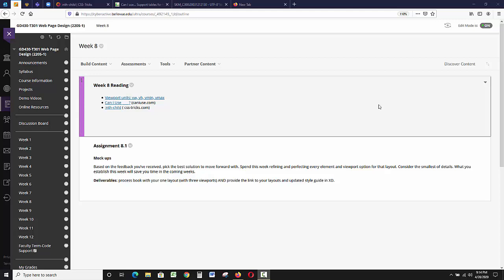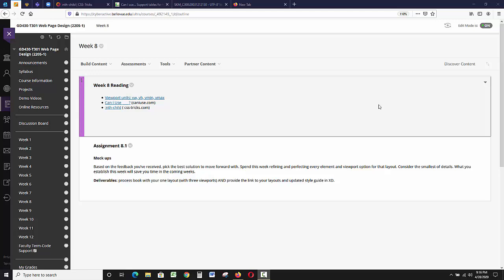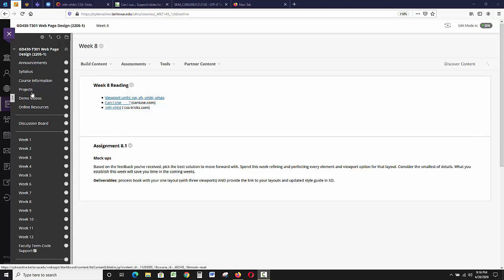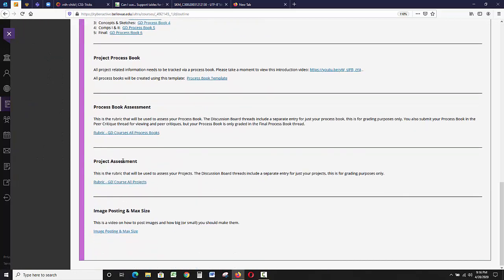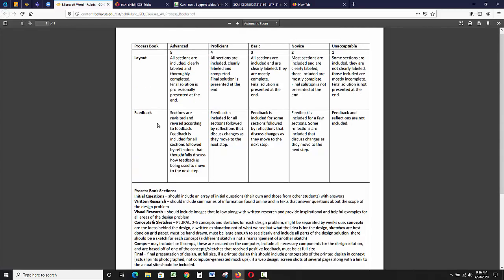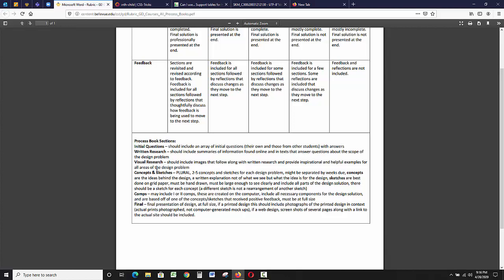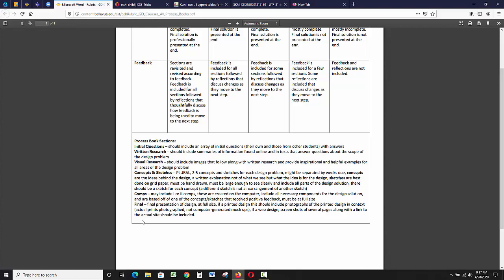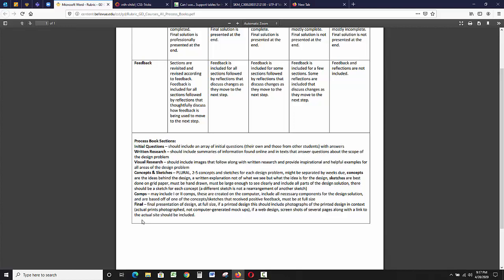Week 8 Overview